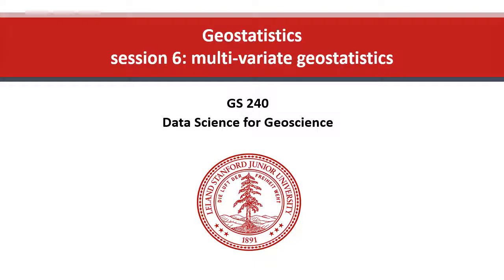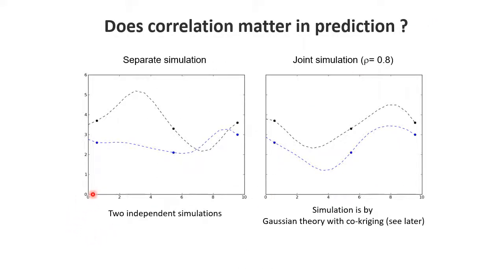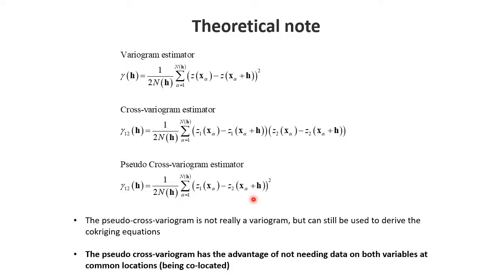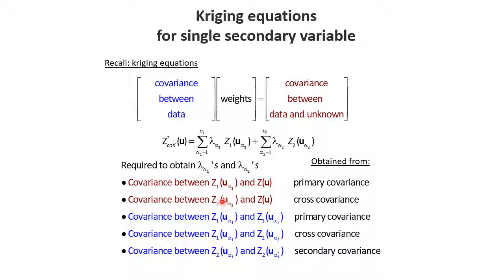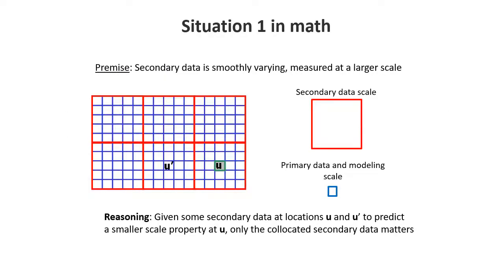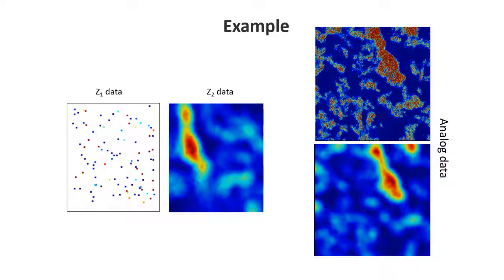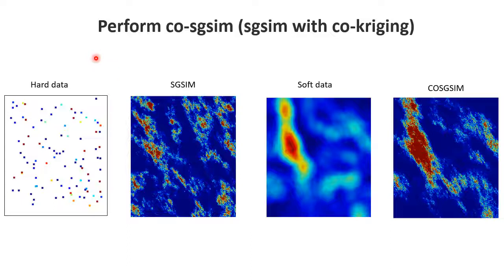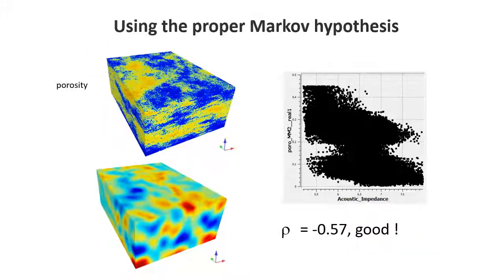Geostatistics session 6 multi-variate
Introduction to co-kriging and co-simulation